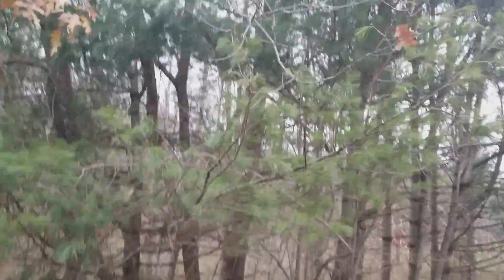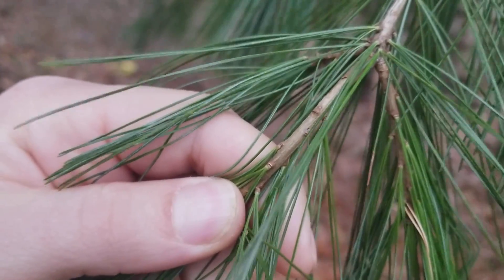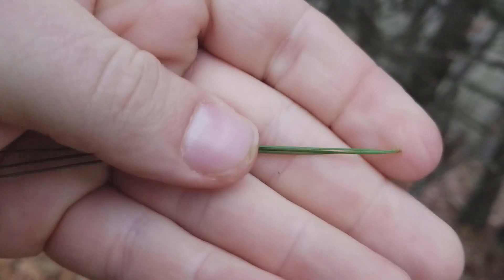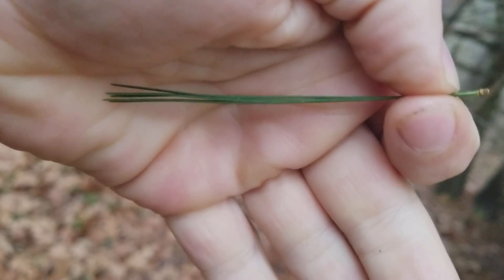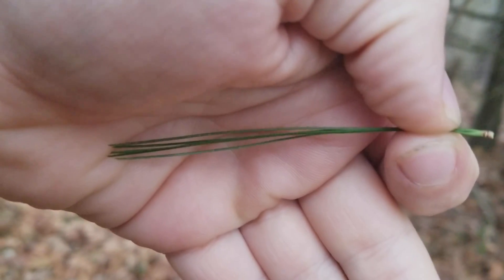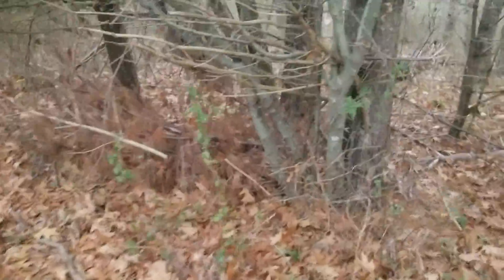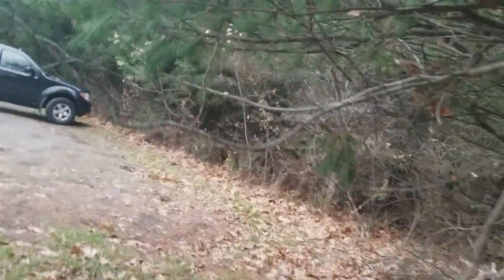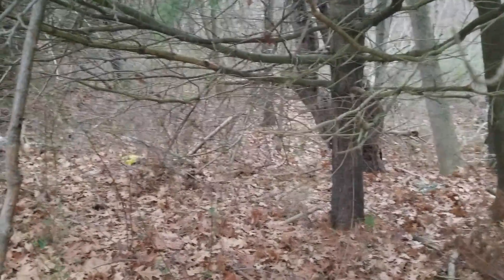How to Identify White Pine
How to identify pine trees in general and how to identify white pine (Pinus strobus) in particular.